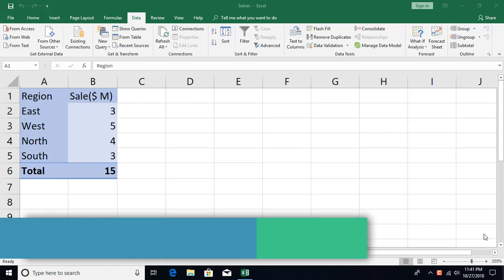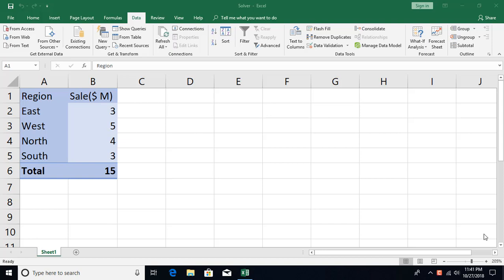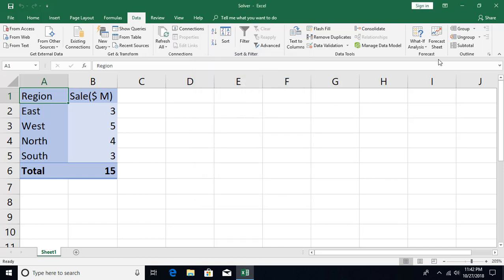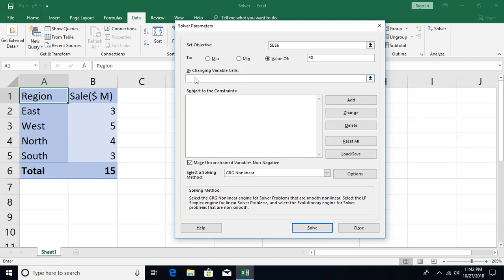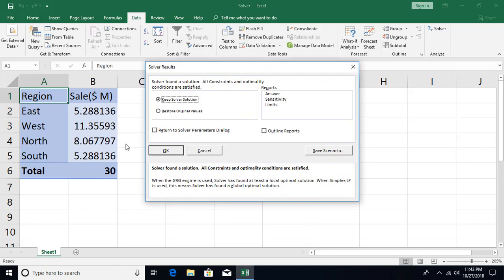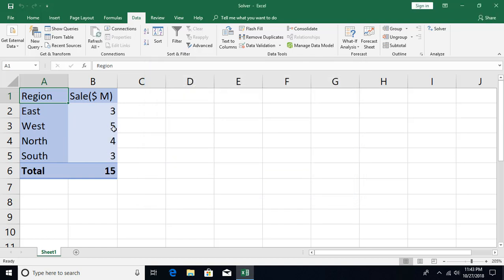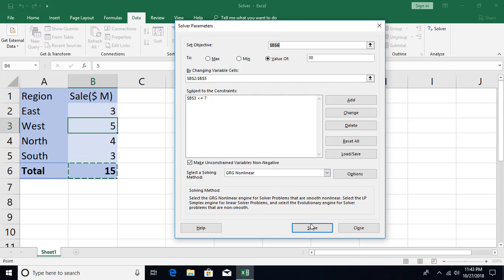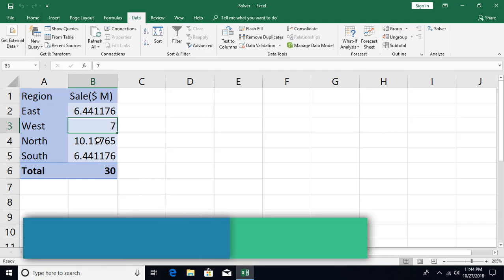Excel Tutorial 87 - Solver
Topic covered in this Microsoft Excel 2016 Tutorial: What-If Analysis Solver